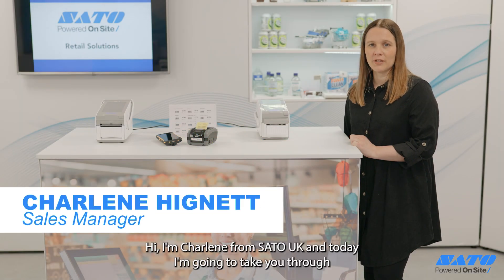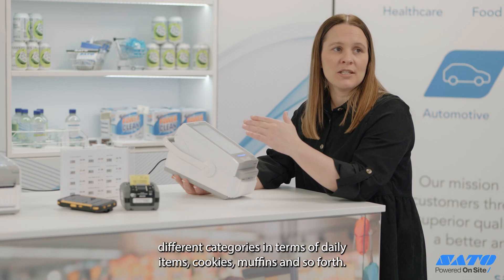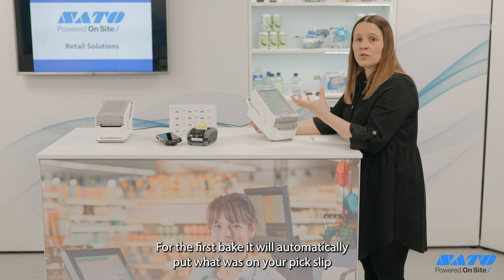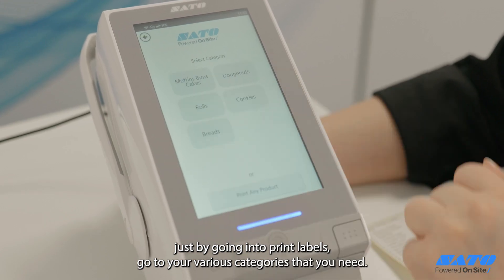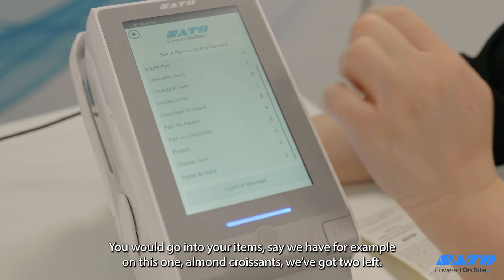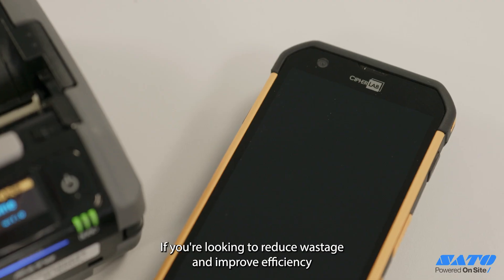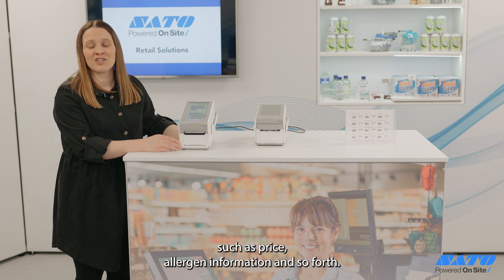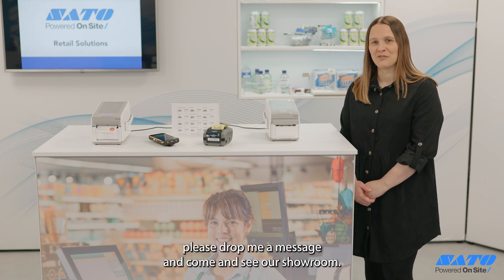SATO Labelling Solutions for the Retail Industry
Charlene Hignett, Sales Manager for UK and Ireland at SATO Europe, highlights three different solutions for retail, including the intuitive SATO Production Management System. In this video, you'll see first-hand how our FX3-LX along with SATO App Storage enables bakery environments to plan production and optimise usability.

All ingredients and allergens are printed automatically to follow legislation, and waste is recorded and reported so it can be reduced. Also mentioned in the video is the use of thermochromic ink, which highlights information that needs to be in a different colour.

What the video for more information on our retail labelling solutions.